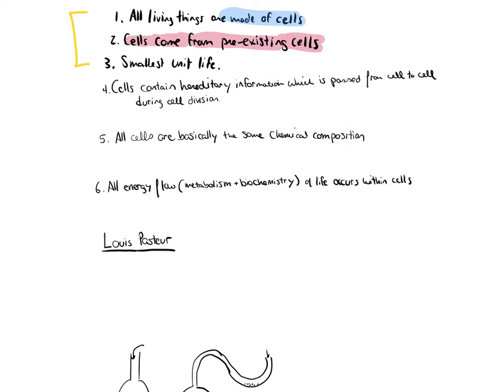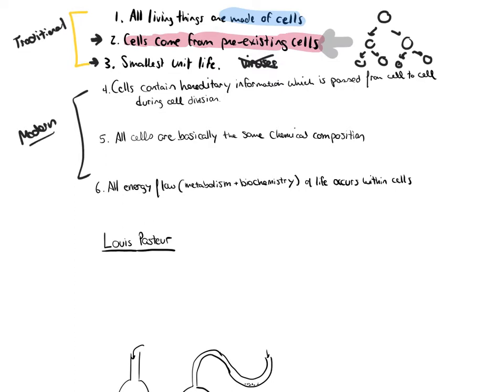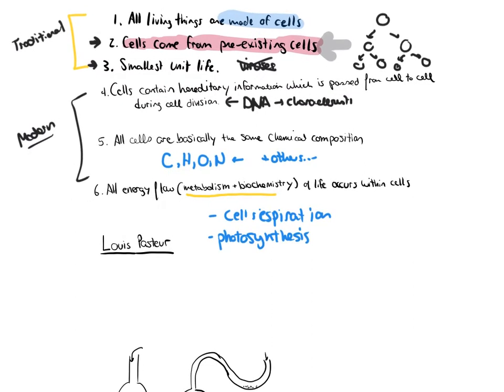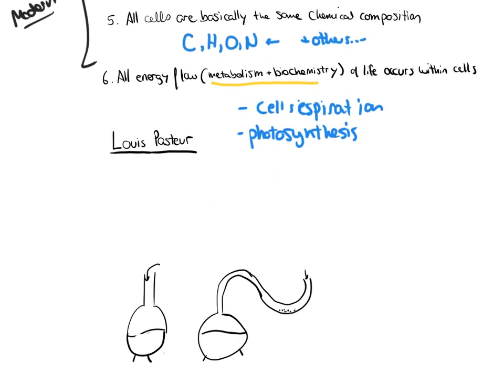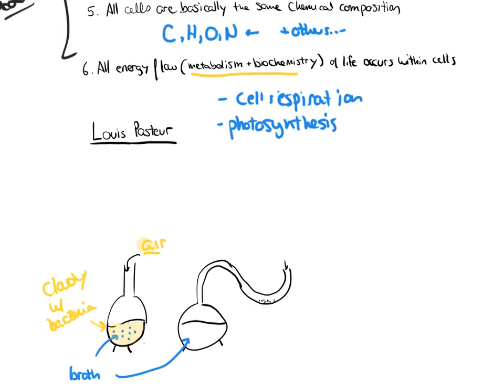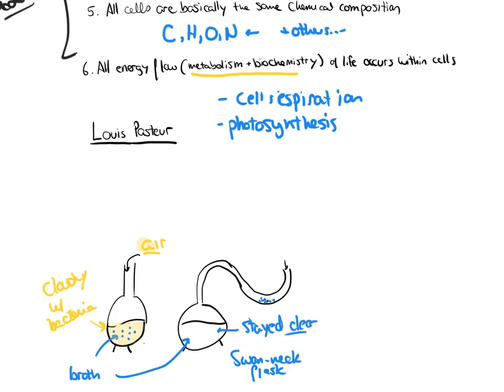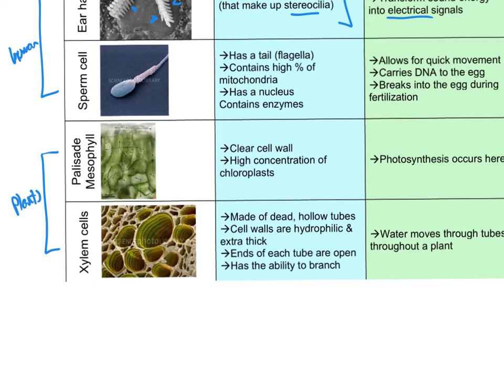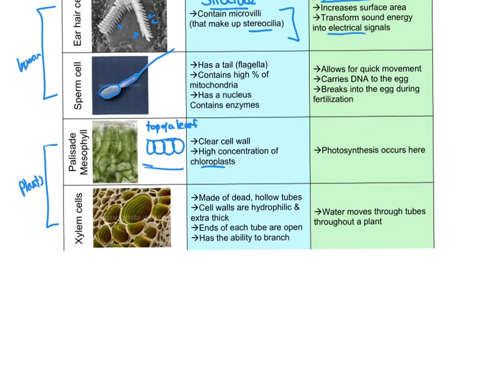Unit 1.1 - Lesson 3 - Cell Theory, Louis Pasteur and Specialized Cells